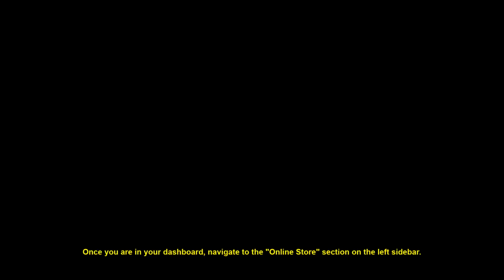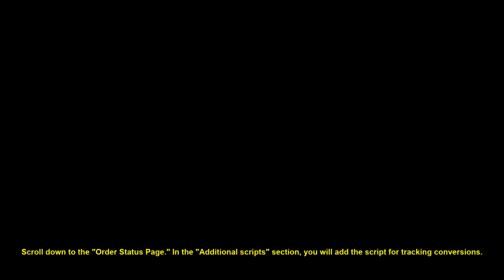How to install Meta Pixel with Shopify for ad optimization - Detailed Guide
Unlock the full potential of your Shopify store by learning how to install the Meta Pixel for effective ad optimization! In this detailed guide, we walk you through each step of the installation process, ensuring you can track conversions, optimize your campaigns, and boost your sales effortlessly. Whether you’re a beginner or looking to refine your skills, this video has everything you need to get started. Don't miss out on maximizing your advertising success!